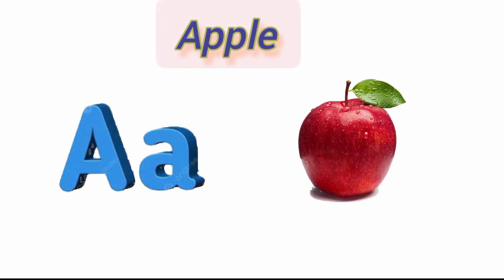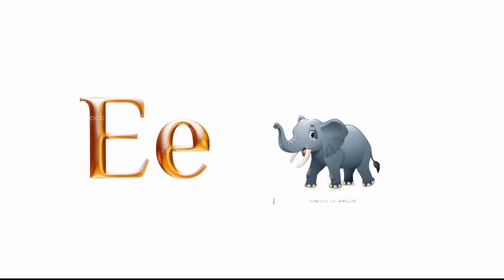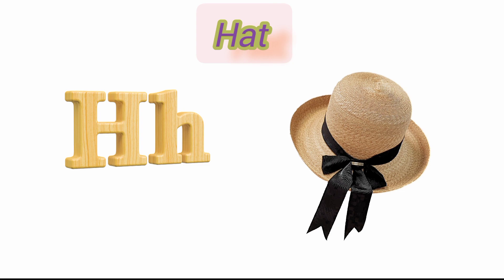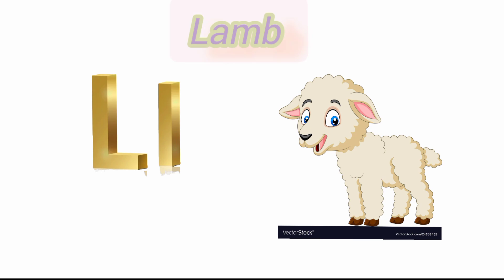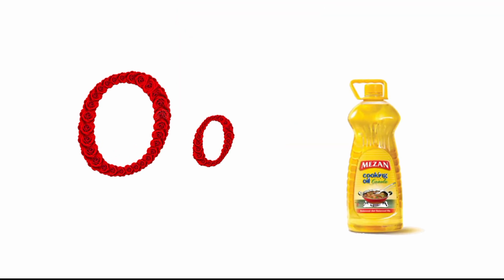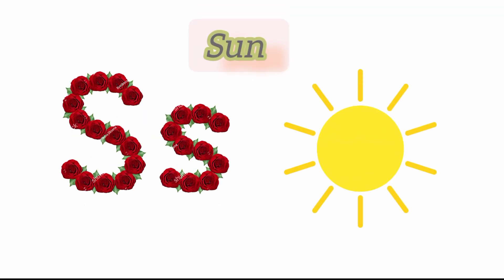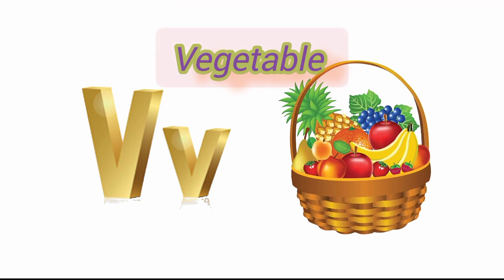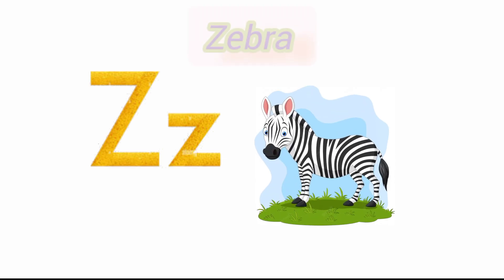Phonics Song With Two Words - A for Apple- ABC Alphabet Songs With Sound for Children#nurseryrhymes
Phonics Song With Two Words - A for Apple- ABC Alphabet Songs With Sound for Children#nurseryrhymes#kidssong

YOUR SEARCH :-
Online class
A se anar
Aseanar
A_se_anar
Aa se aam
Aaseaam
Aa_se_aam
Hindi varnmala
hindivarnmala
hindi_varnmala
Hindi varnmala for nursery
Hindi varnamala
HindiVarnamala
Hindi_Varnamala
hindi varnmala
हिंदी वर्णमाला
हिंदीवर्णमाला
हिंदी_वर्णमाला
हिन्दी वर्णमाला
हिन्दीवर्णमाला
हिन्दी_वर्णमाला
हिंदी व्यंजन
हिंदीव्यंजन
हिंदी_व्यंजन
हिंदी स्वर
हिंदीस्वर
हिंदी_स्वर
हिंदी स्वर व्यंजन
हिंदीस्वरव्यंजन
हिंदी_स्वर_व्यंजन

abc padne ka tarika
abc parhne ka tarika
abc sekhne ka tarika
abc likhne ka tatika
a to z abc
abc cartoon
phonics song
aa se anr aa se aam
ka se kabutar
abc phonics
abc phonics sound
abc phonics song cocomelon
abc phonics song 2 new version
abc phonics song chu chu tv
abc phonics song nursery rhymes
abc phonics song for kindergarten
abc phonics sound of the letters
abc phoenix song
abc all babies channel
abc alpha bet